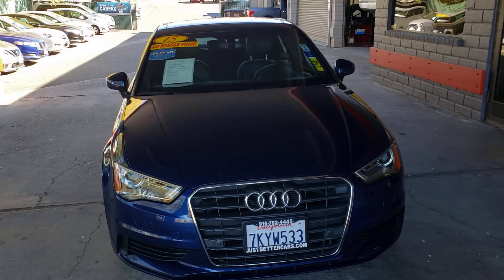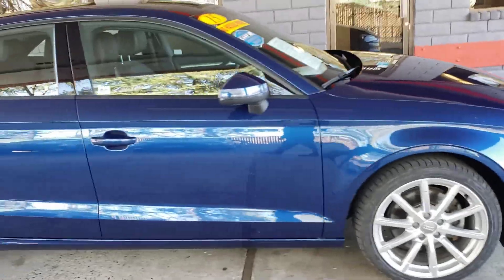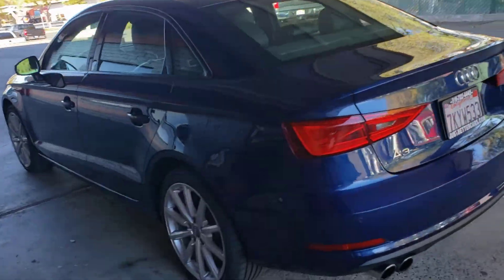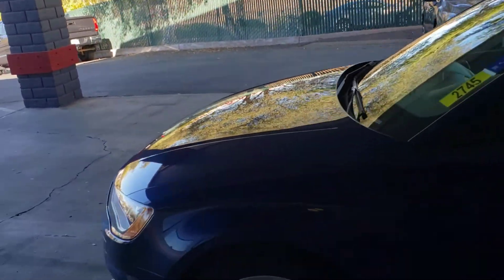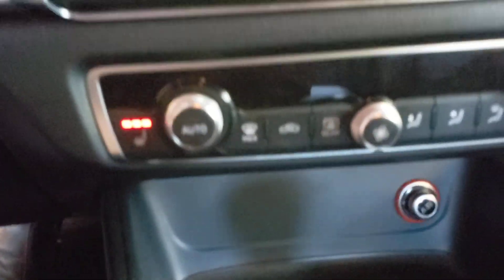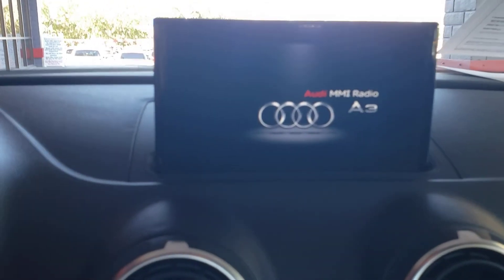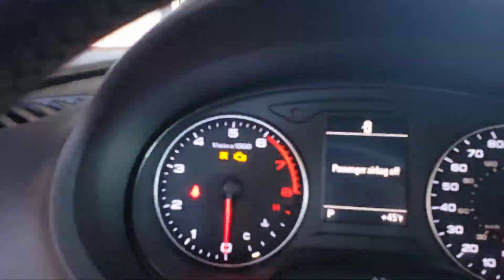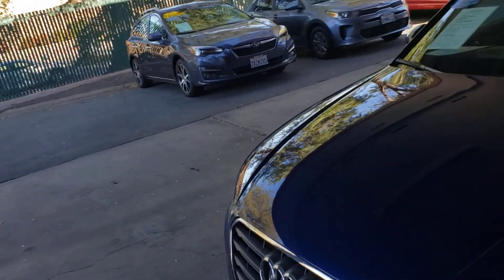2015 Audi A3 stk 2745j